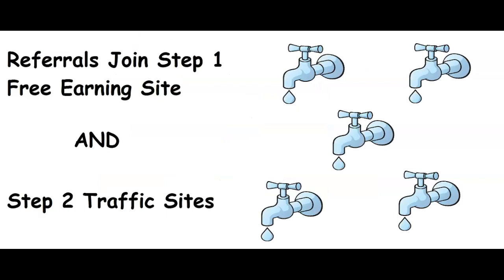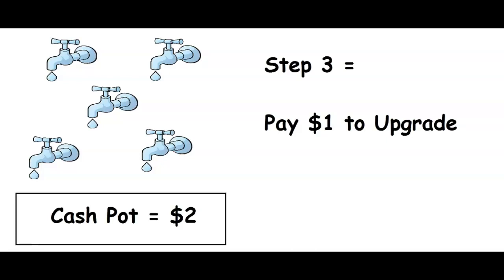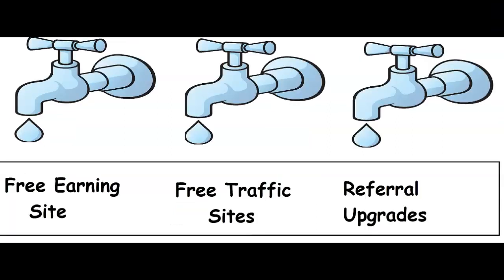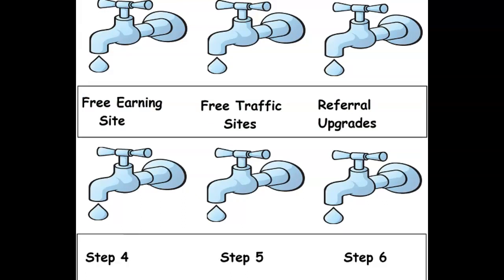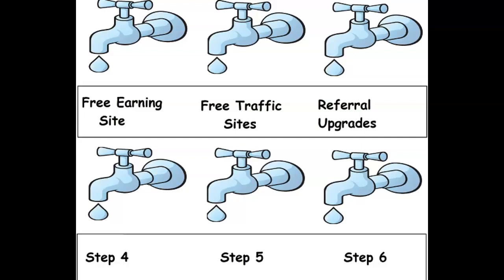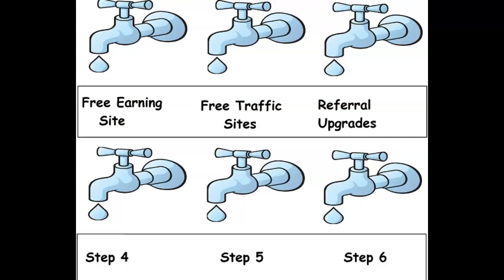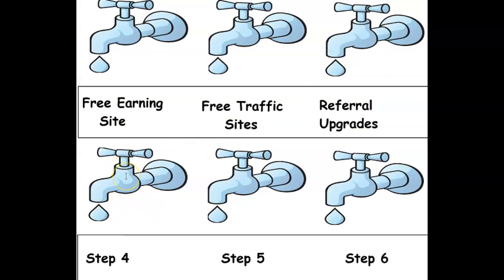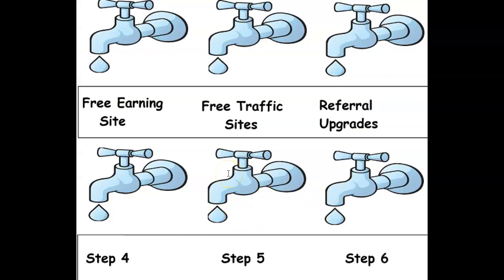How Does Simple Monthly Money Work?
Simple Monthly Money is a website that I created myself to help those who need or want to start earning for free.  I have been careful to select options that work worldwide so the site can work for everyone who want to earn by working online.

The focus of Simple Monthly Money is of course on creating a monthly income and I provide step by step guidance on how to use it to earn $1000+ per month.  The site is designed to help people progress from easy and low paying tasks up to higher level earning options, and to do so quite quickly.

This video explains more about how Simple Monthly Money works to build income and skills at the same time.